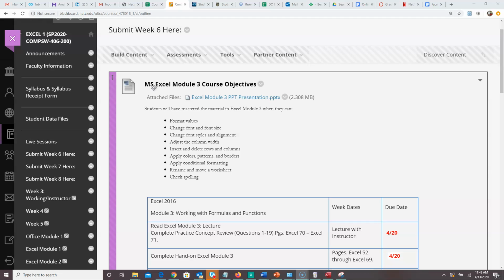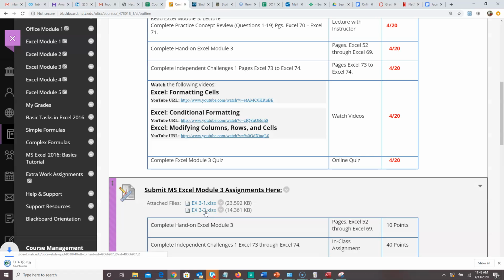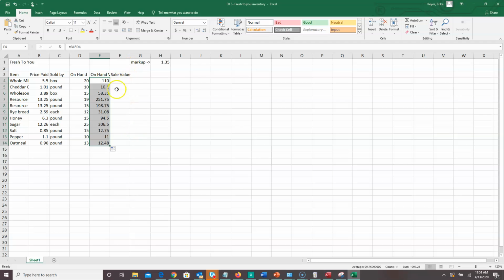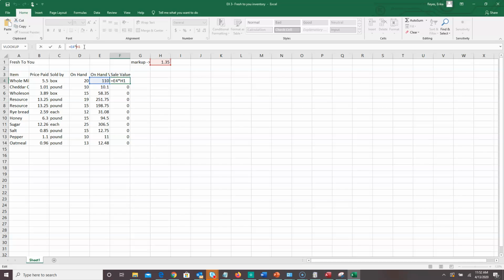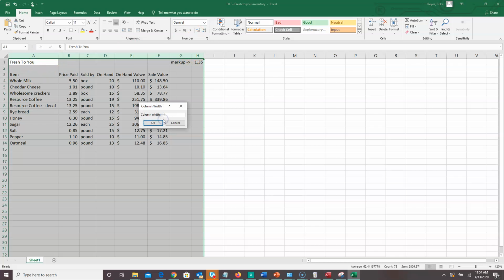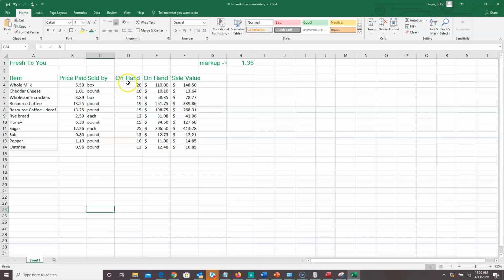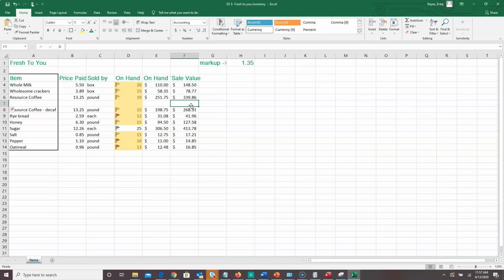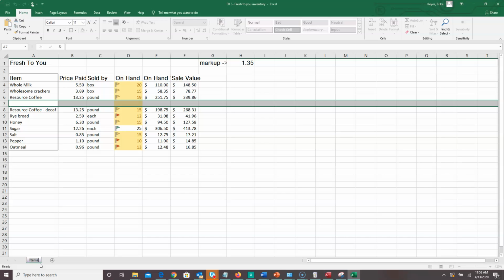Welcome to Week 6: Excel Module 3 Working with Formulas